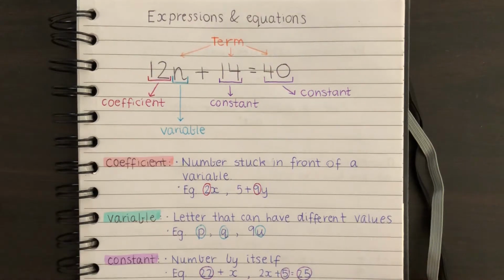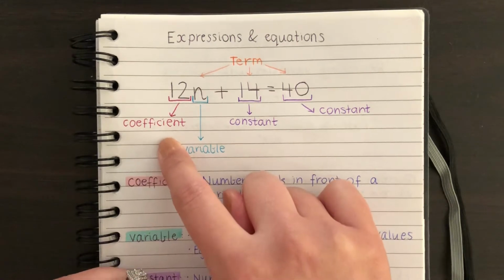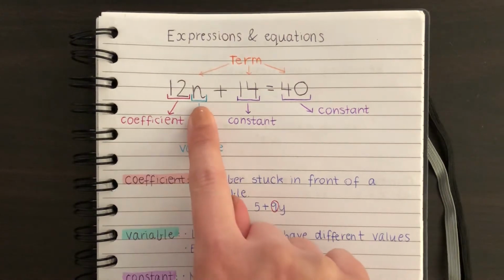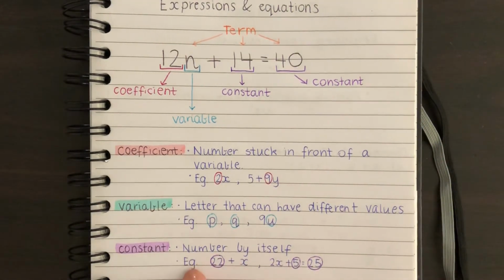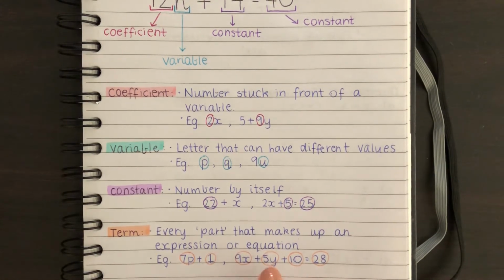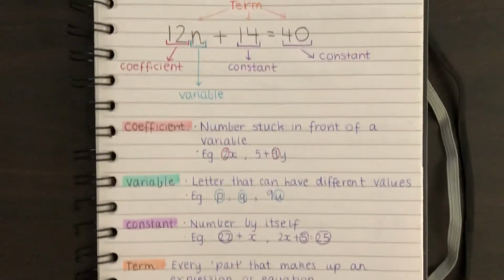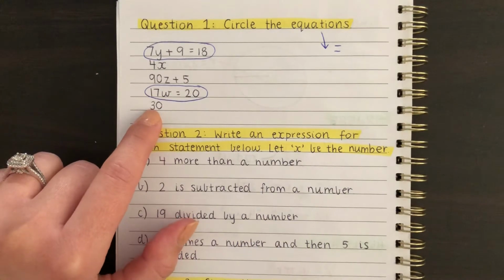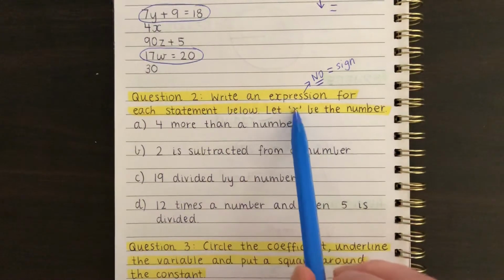Expressions and equations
Today I introduce the terms expression, equation, coefficient, variable, constant and term.

0:00-7:20: Introduction and definitions
7:20-8:49: Question 1
8:49-13:15: Question 2
13:15-end: Question 3

Don’t forget to pause/screenshot and copy the notes into your books.

Miss M :)